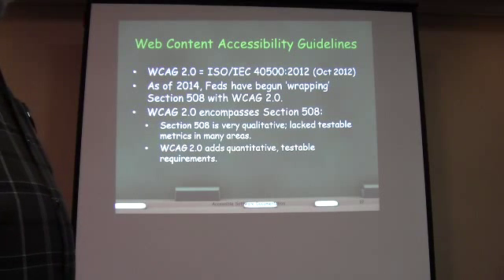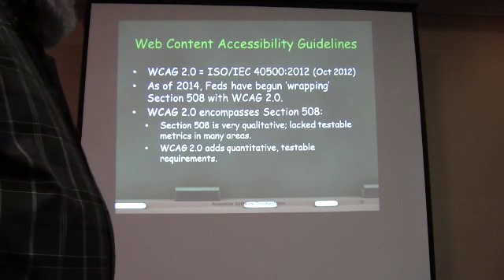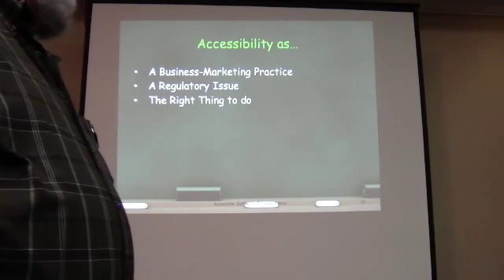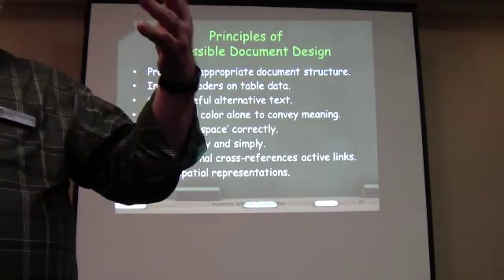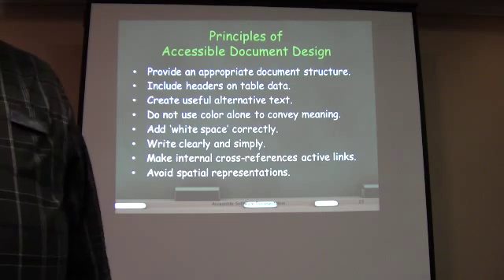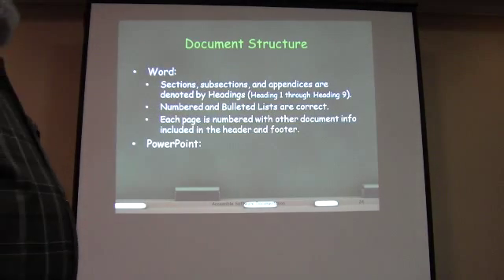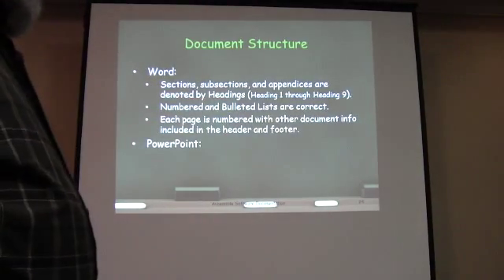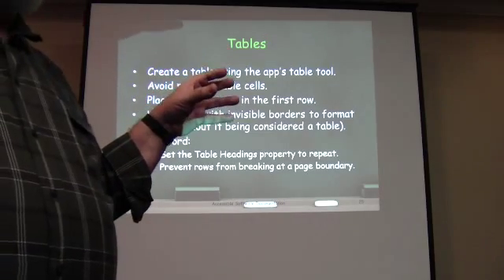ASQ Section 1400 March 2014 Clip 4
March 17, 2014 Section 1400 ASQ Meeting
"Accessible Documentation" presented by Blaine Lockland
For recertification credit, send the embedded codes to Don Lifke